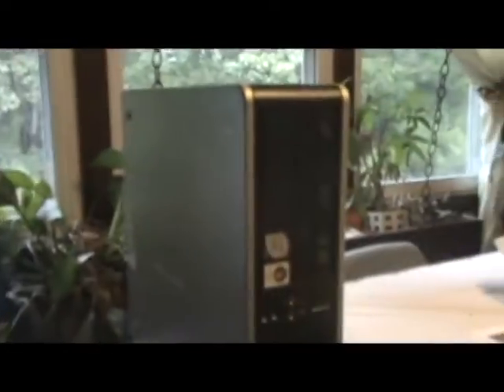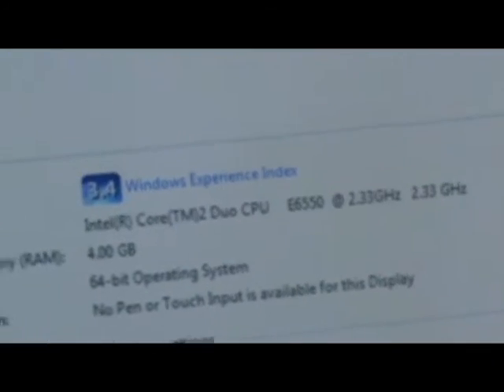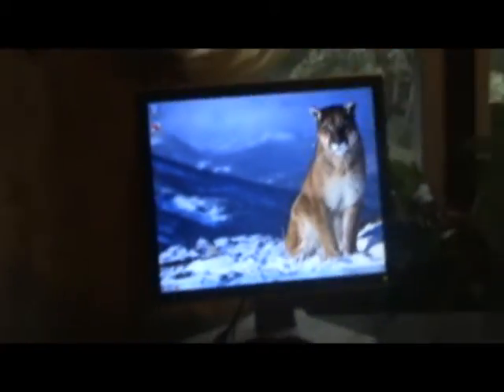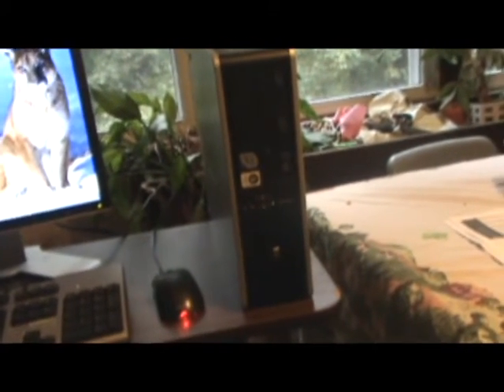A little look at a Compaq DC7800 SFF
im the real topkek lel also A little look at a Compaq DC7800 SFF that is now the new Family Computer.